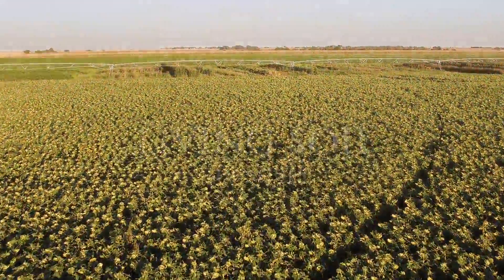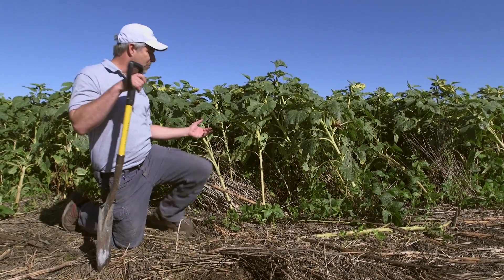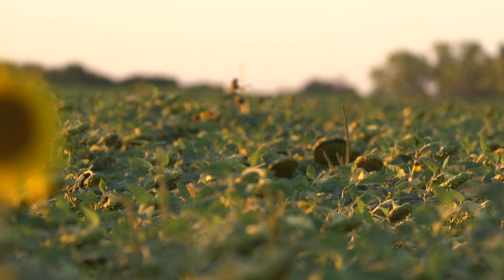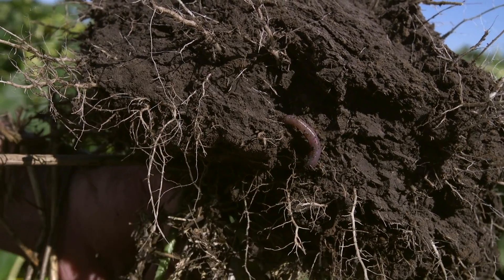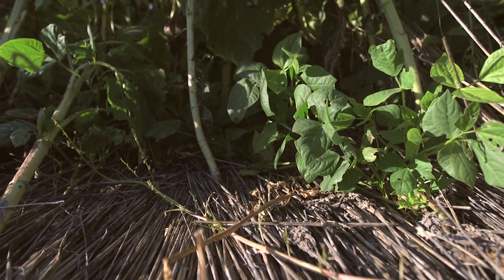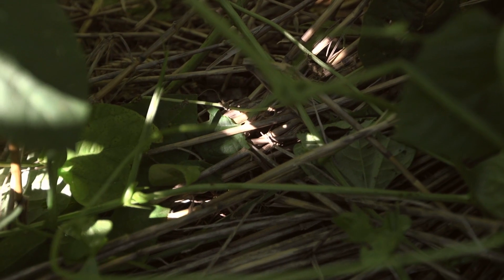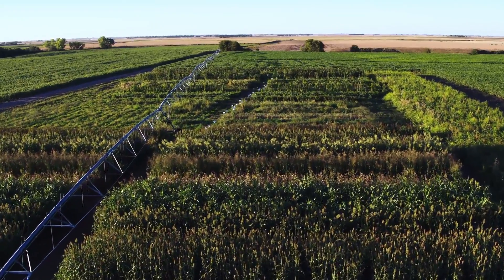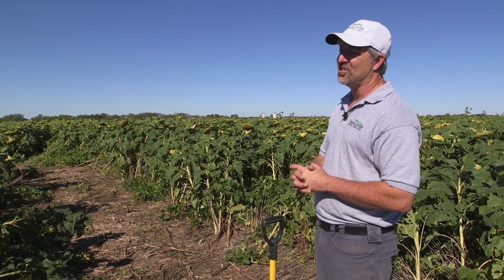Keith Berns: Multiple Companion Cover Crops Enhance Soil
Keith Berns and his brother Brian co-own Green Cover Seed and Providence Farms in Bladen, Nebraska where their family has been farming for over 100 years. They farm 2,500 acres including corn, soybeans, rye, triticale, peas, buckwheat, and sunflowers using continuous no-till and a variety of cover crop strategies to maximize the health of their soil.

In 2007, the Berns brothers founded Green Cover Seed to fill the demand they saw for cover crop and forage seed mixes. Since then their business has grown exponentially, becoming one of the major cover crop seed providers and educators in the United States. They have helped pioneer the use of customized cover crop cocktails with their innovative SMARTmix CalculatorTM. This online decision-making tool uses geographic and climatic data combined with user-provided planting dates and goals to help farmers decide which blend of cover crop seeds is best suited for their purposes. Green Cover Seed has experimented with almost 100 different cover crop types and hundreds of seed mixes planted into various situations. Their deep commitment to improving soil health can be witnessed in their education and outreach at conferences across the country, as well as in their research on the growth, nitrogen fixation, moisture usage, and grazing utilization of cover crops.

In this video, Keith Berns describes one of his cover crop strategies that consists of using a cocktail of about ten different companion plants interplanted with a cash crop. His goal is to never see the soil unless he goes looking for it. He protects his soils by having living roots in the ground all year round and by leaving plenty of residue behind after harvesting. In this example, he shows us a field with a healthy thatch of triticale straw, into which he has planted a mix of cover crops along with his cash crop, sunflowers.

Some of the cover crops used in this mix include cowpeas, Austrian winter peas, flax, buckwheat, and squash. This assortment of cover crops provides him with a variety of soil benefits such as nitrogen fixation, nutrient cycling, and water infiltration, along with increased soil structure, organic matter, and biological life. In addition, this colorful cocktail of plants provides all of the added benefits that come with biodiversity, including increased productivity, resilience, and sustainability.

Since the sunflowers grow above the cover crops, he will be able to harvest those flower heads for their oil, leaving intact the cover below to protect the soil until the next round of planting. In this way, he is able have his cake and eat it too, by simultaneously receiving the benefits of cover crops while still being able to harvest a cash crop.

Sunflowers have massive root systems. Roots help build soil and give it structure while providing an environment for soil microorganisms. Earthworms love sunflower roots. They leave channels as they burrow through the ground, which act as conduits to bring moisture into the ground. This porous network paired with a thatch of residue makes this field able to absorb a big rain while limiting erosion. The earthworms also help by grabbing pieces of straw or leaves and pulling them underground into their channels, which speeds up decomposition and nutrient cycling.

Earthworms are the easiest part of the soil biology to see, but there are countless other microorganisms that are too small to see that play a very critical role in soil and agriculture. Soil may appear lifeless to the naked eye, but in fact it is full of biological life- we just can't see most of it. By keeping the soil covered with crop residue or plants, growing a diversity of crops, and disturbing the soil as little as possible through no till practices, we can help protect our soil microorganisms and preserve our living soils for years to come.